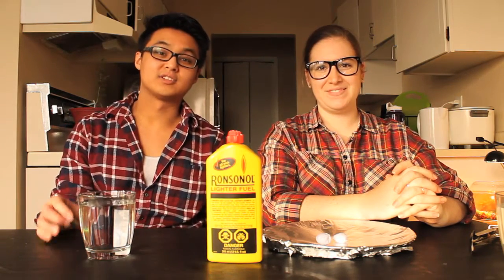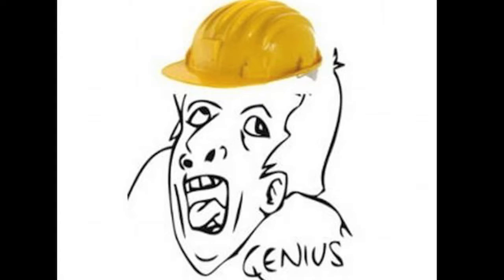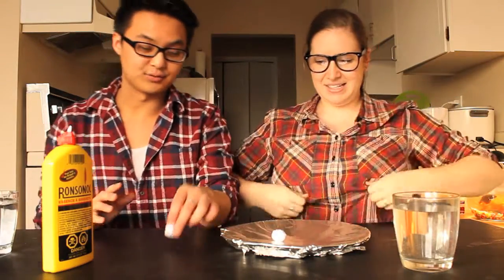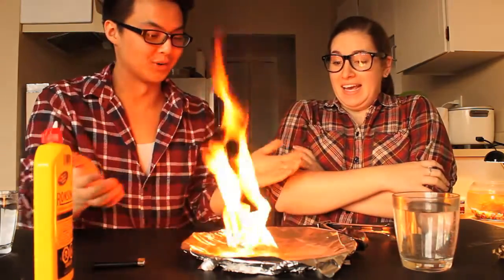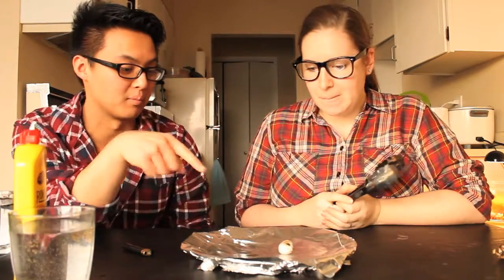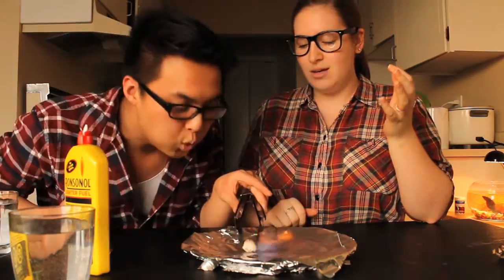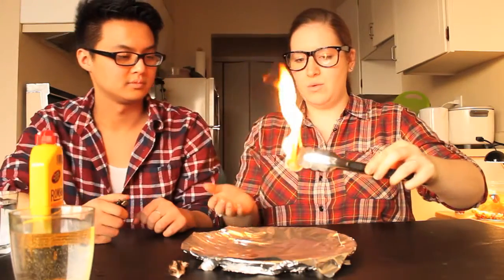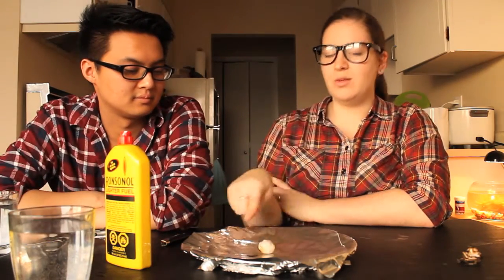Jen and Ken Science Friends: FIRE! ADULT SUPERVISION REQUIRED!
Today on Jen and Ken Science friends we take all the precautions we can think of to hold fire in our hands.

Seriously though, Don't do this without some adult supervision or at least many safety precautions in place! This is HIGHLY dangerous if you do not handle it responsibly. Fire is FIRE so show some respect!